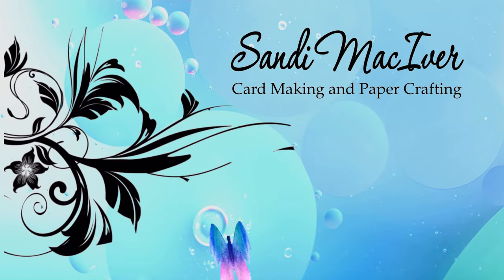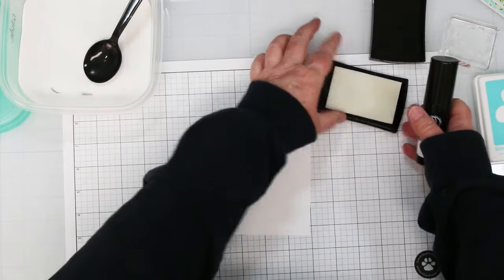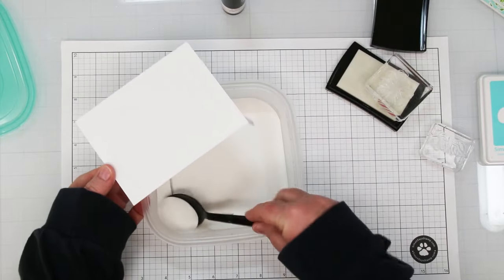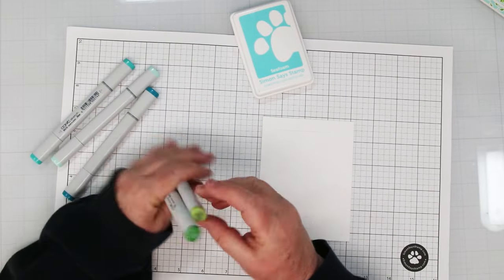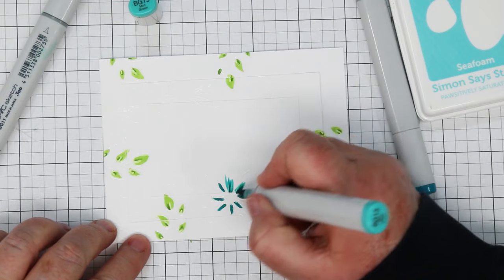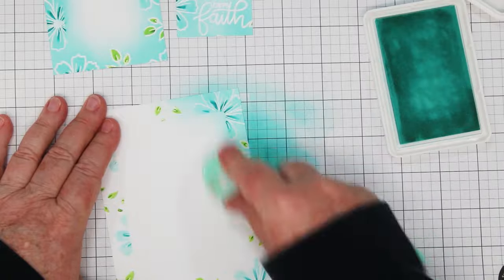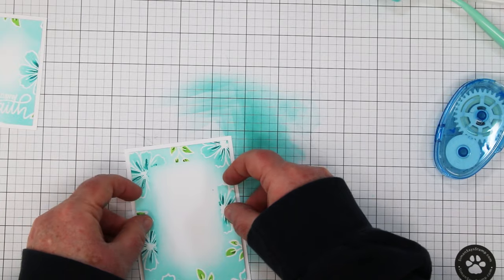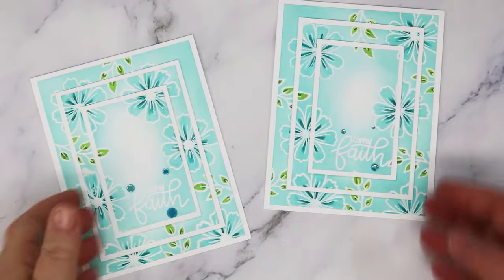Triple Time Stamping with Resist Technique for Card Making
Hello my crafty friends. In today's card making video tutorial, I'm combing the Triple Time Stamping with Resist Technique to create this simple but beautiful card.  It's such a fun technique with a Big wow at the end, I'm sure you will love it.
If you love today's project please also consider giving me a thumbs up, leaving a comment, and sharing my video with your friends, it really does help my YouTube rank higher and I appreciate your help. Have a wonderful and creative day.
Sandi .
more card ideas on INSTAGRAM
I created this video to share my card idea. The information provided and opinions are my own. I am not an expert, nor do I work for any of these companies.

• Simon Says Stamps and Dies Fresh Air Flowers set629fa Dear Friend

• Simon Says Clear Stamps PAINTED FLOWERS sss302300c * – Simon Says Stamp

• Simon Says Clear Stamps DELICATE FLOWERS sss201900 – Simon Says Stamp

• Simon Says Stamp Pawsitively Saturated Ink Pad SEAFOAM ssk004

• Tsukineko Versamark EMBOSS INK PAD Watermark VM-001 – Simon Says Stamp

• The Rabbit Hole Designs COTTONTAIL EMBOSSING POWDER TOOL TRHD-CEPT at Simon...

• The Rabbit Hole Designs COTTONTAIL POWDER Refill at Simon Says STAMP!

• Popular Wagner Precision Heat Tool HT400 – Simon Says Stamp

• MISTI PRECISION STAMPER VERSION 2.0 Stamping Tool Kit – Simon Says Stamp

• Simon Says Stamp Stamp And Stencil Mat st0128 Be Creative

• EK Success CRAFT TWEEZERS Precision Tip 54 04000 – Simon Says Stamp

• Hammermill WHITE 100 LB SMOOTH Premium Color Copy Pack 25 Sheets – Simon...

• Simon Says Stamp Place And Score Embellishment Wand st0104 Beautiful D

• Simon Says Stamp BIG MOMMA FOAM TAPE ROLL Foam72

• SCS-148 Spellbinders Spellbinders TEAL MIX Color Essential Gems* – Simon...

• Copic Sketch Marker BG11 MOON WHITE at Simon Says STAMP!

• Copic Sketch Marker BG13 MINT GREEN at Simon Says STAMP!

• Copic Sketch Marker BG49 DUCK BLUE at Simon Says STAMP!

• Copic Sketch Marker YG17 GRASS GREEN Bold at Simon Says STAMP!

• Copic Sketch Marker YG03 YELLOW GREEN – Simon Says Stamp